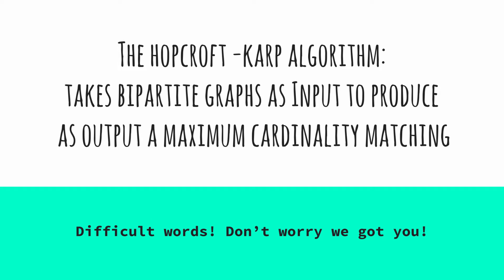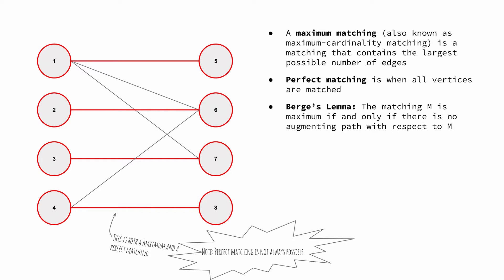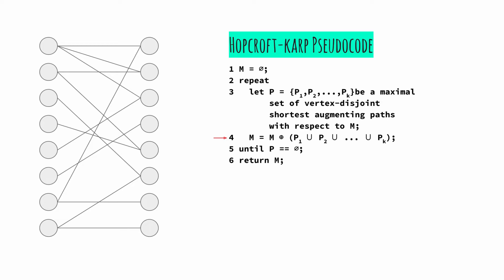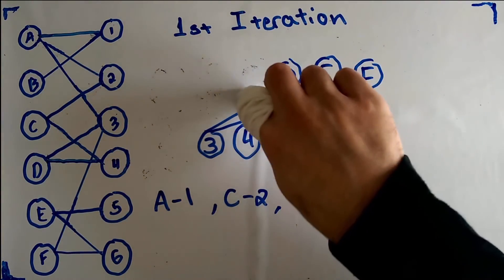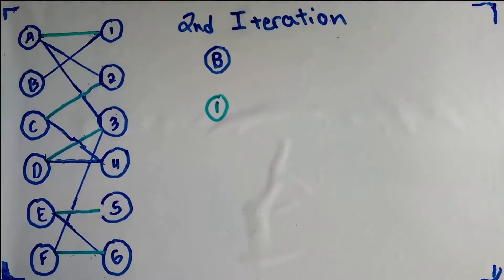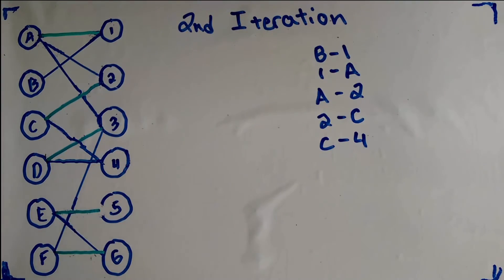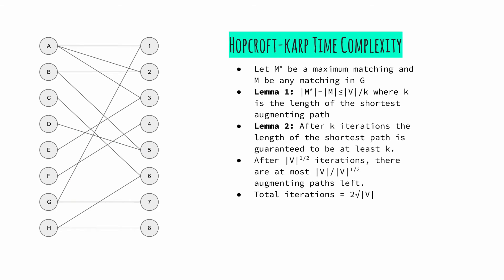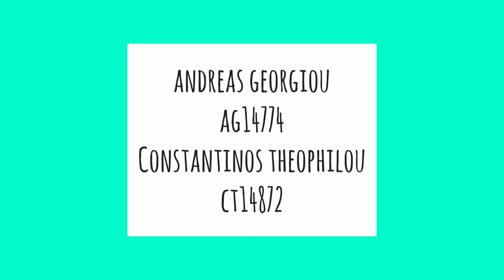Hopcroft - Karp Algorithm : Understanding, Example, Definitions, Time Complexity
This is a video explaining the operations of the Hopcroft-Karp algorithm, which is an algorithm which takes as input a bipartite graph and provides as output a maximum cardinality matching.

This video is a production for a coursework set by our university.
Made by:  Andreas Georgiou  and  Constantinos Theophilou.